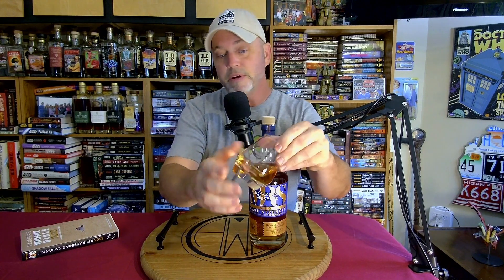SHORT & SWEET - McFARLANE'S RESERVE SELECT: CASK STRENGTH BOURBON WHISKEY (109.6 Proof) REVIEW...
Proof: 109.6

Mashbill: Unknown

Age: NAS (rumored to be 3-4 years old)

MSRP: $ 50

NOSE: Cherry / Apple / Strawberry / Dried apricots / Cream / Oak / Caramel

PALATE:  Honey / Oak / Burnt caramel / Sweet but Mild burn